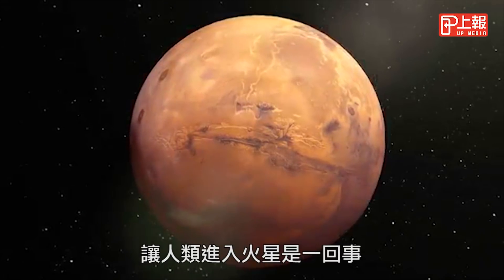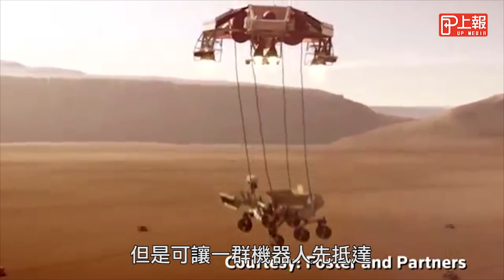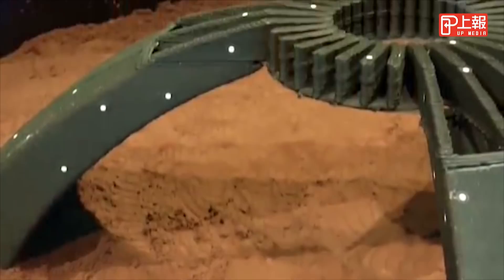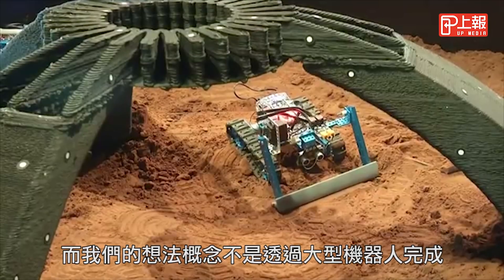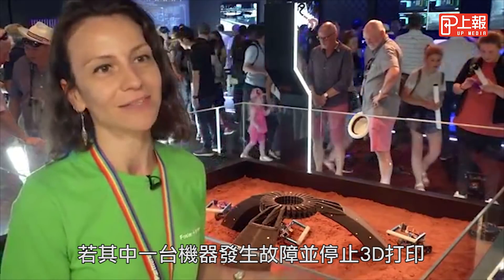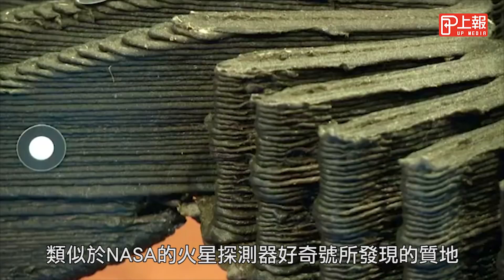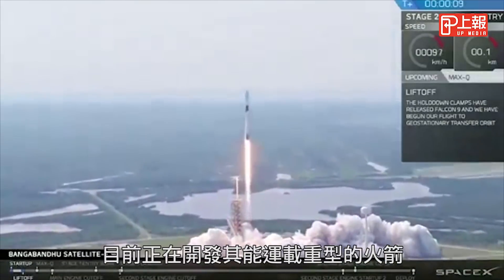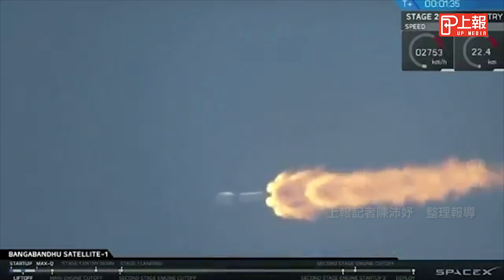機器人3D打印 火星上建造人類基地